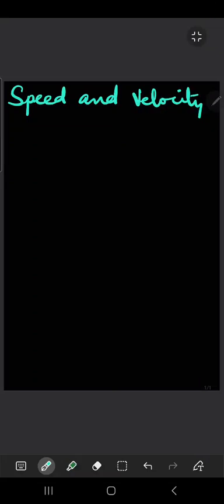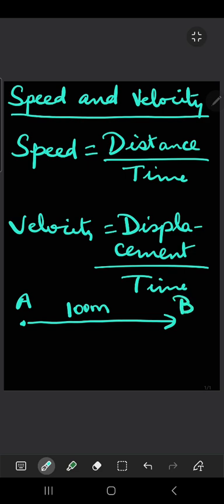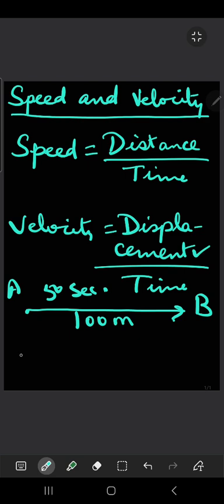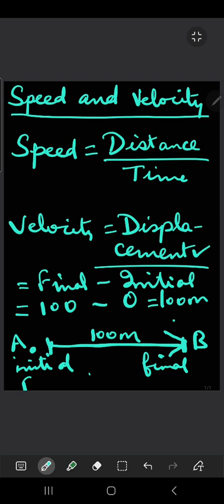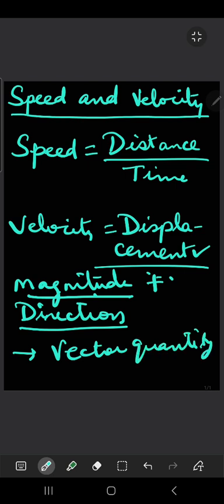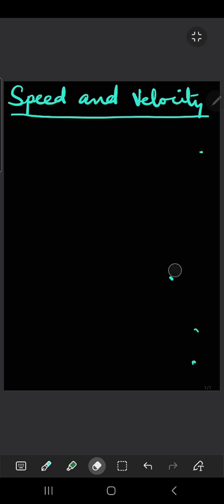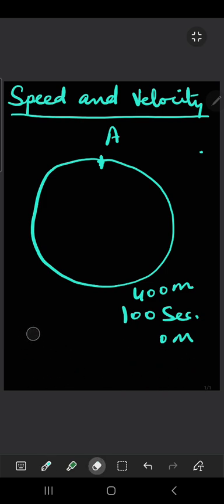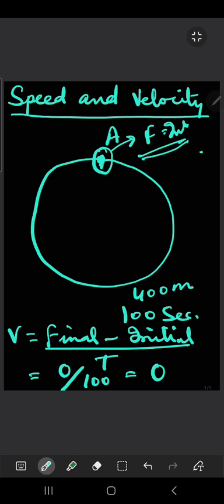Speed and velocity class 7